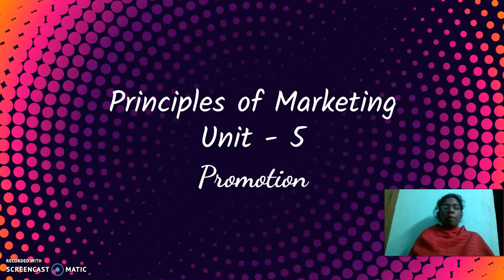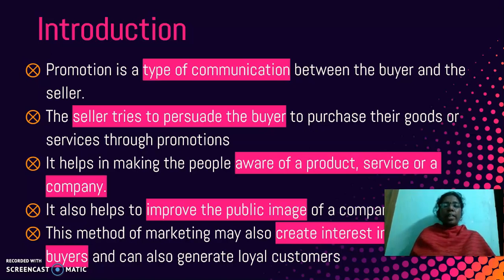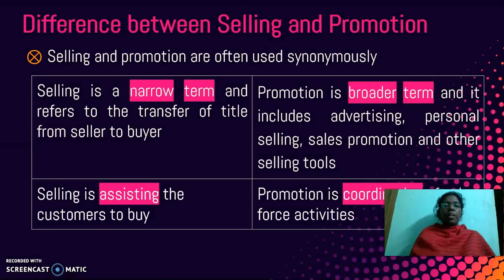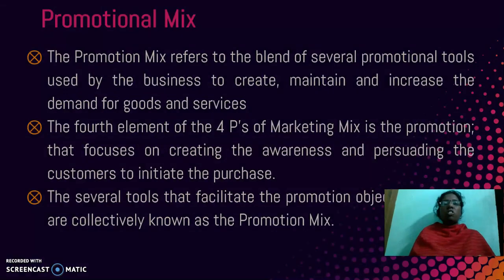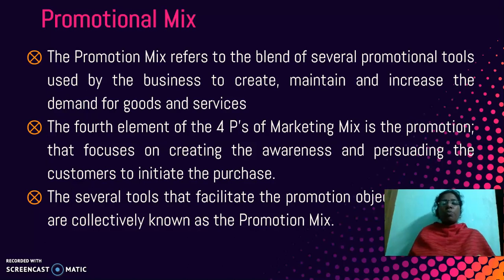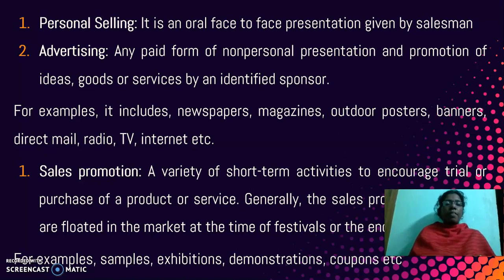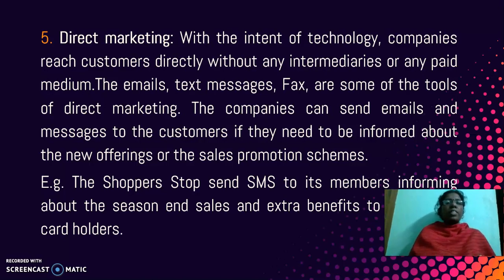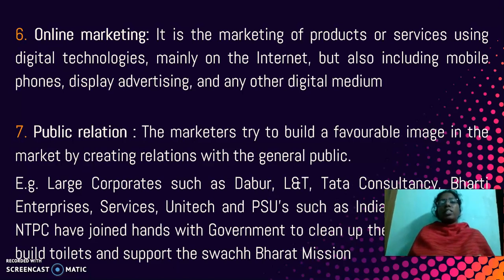Principles of Marketing